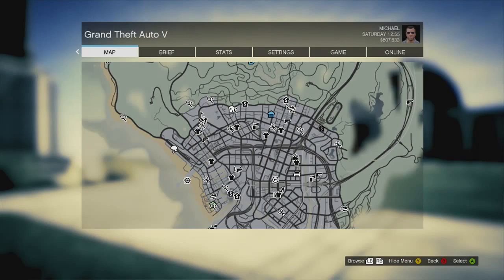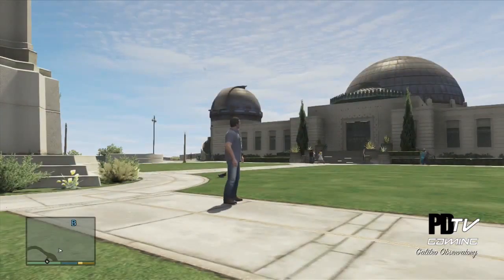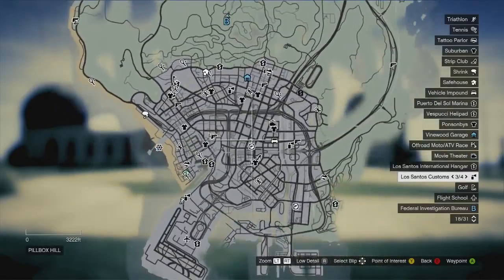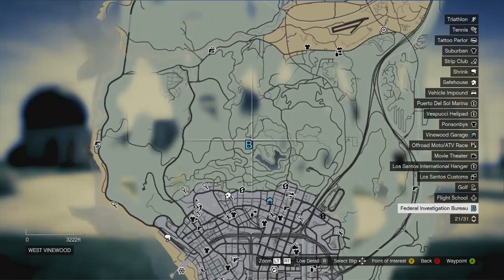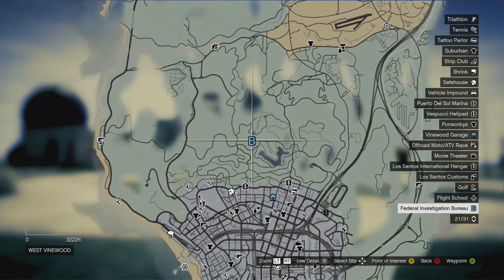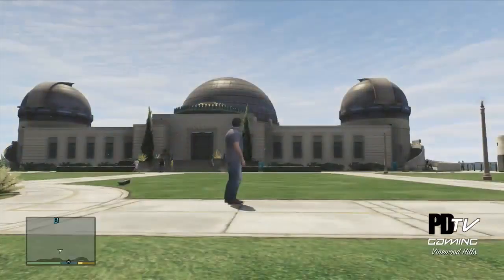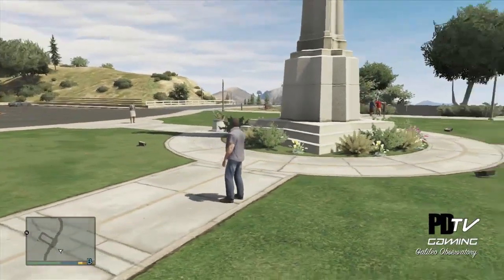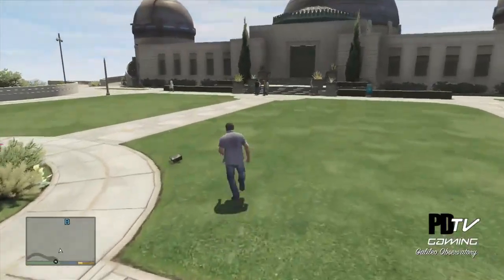GTA 5 How to find a Sniper Rifle at the Galileo Observatory in Vinewood Hills